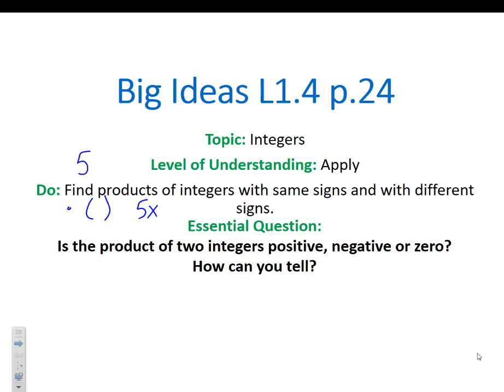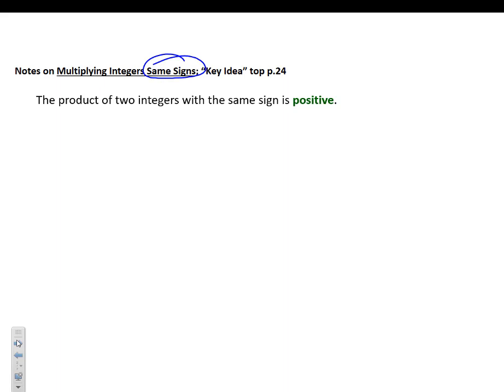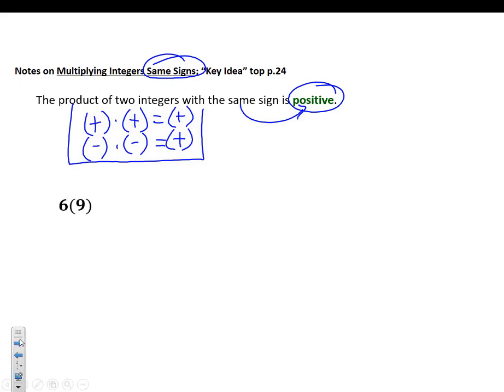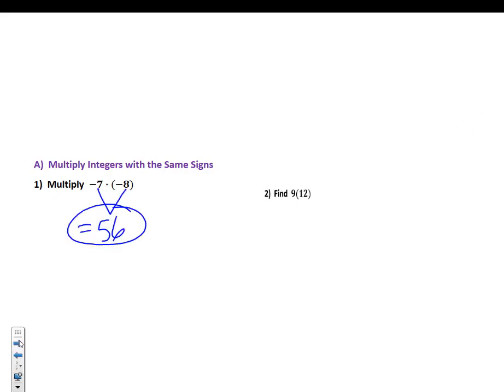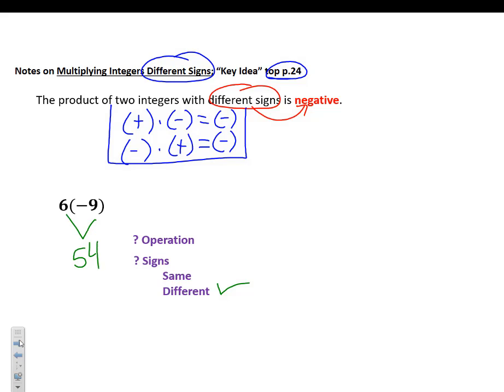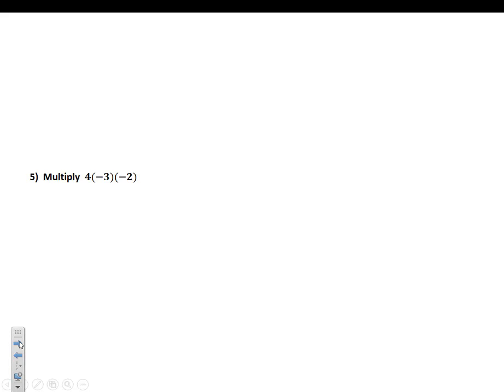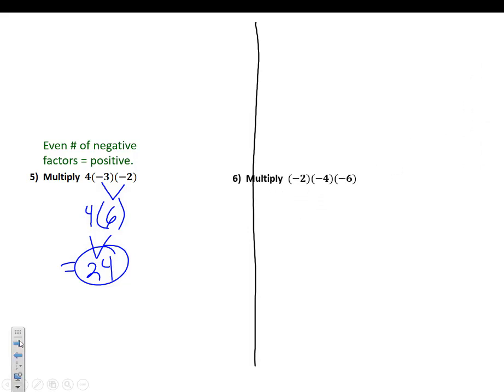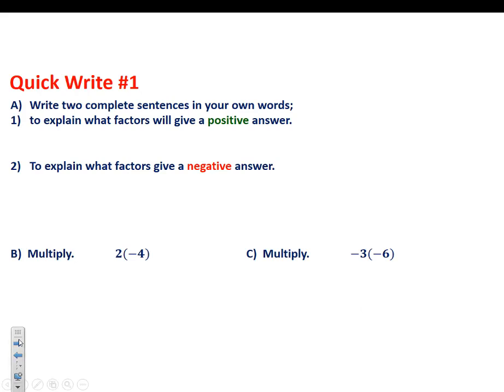L1 4 Multiplying Integers 1of2